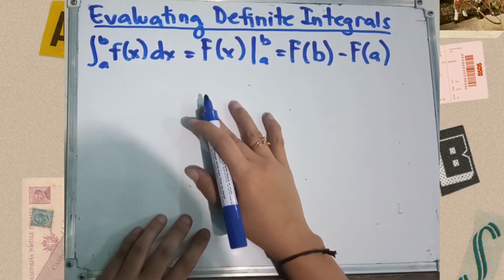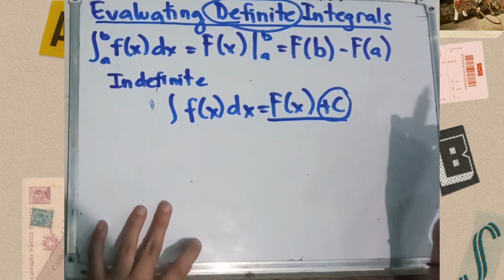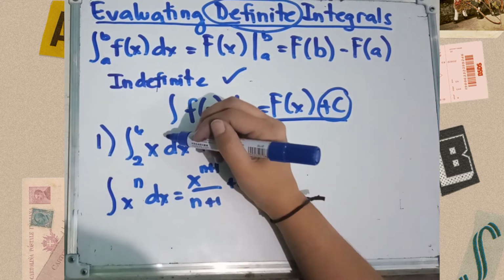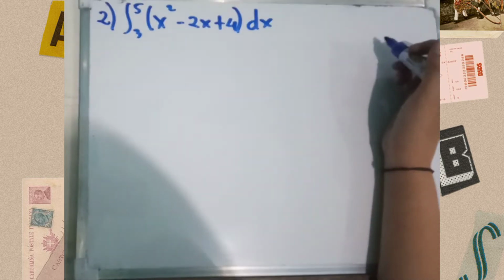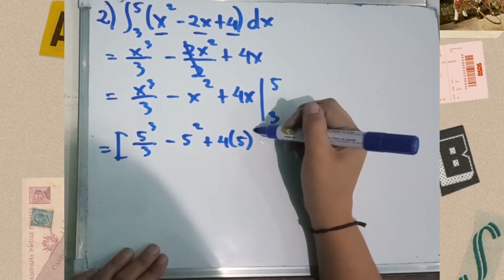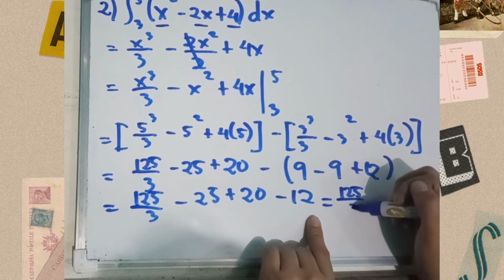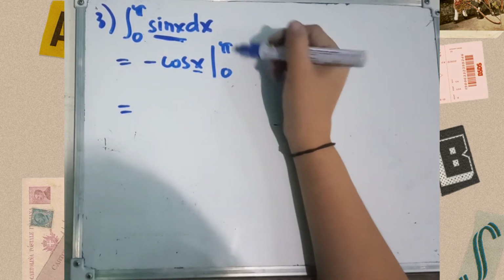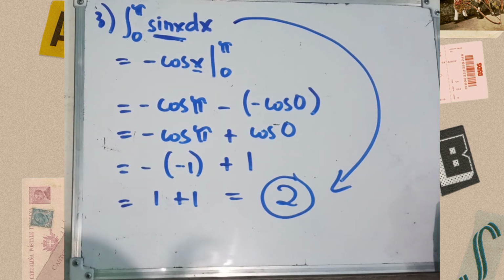Evaluating Definite Integrals